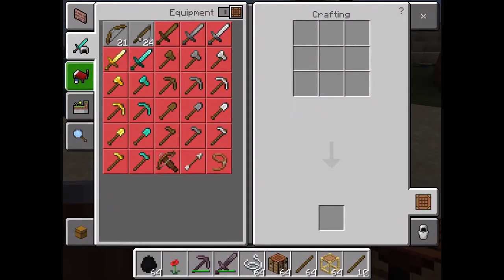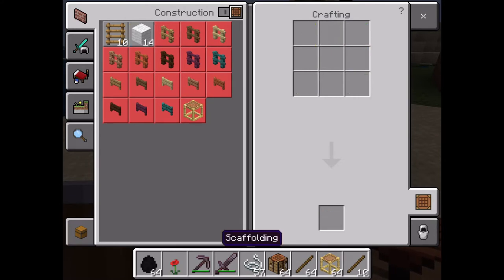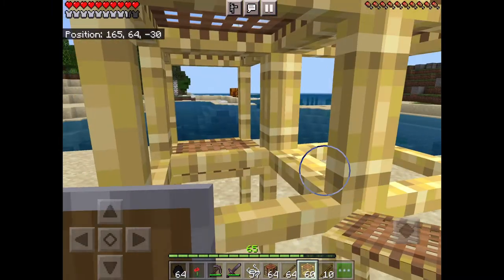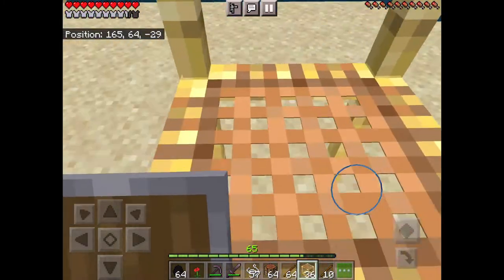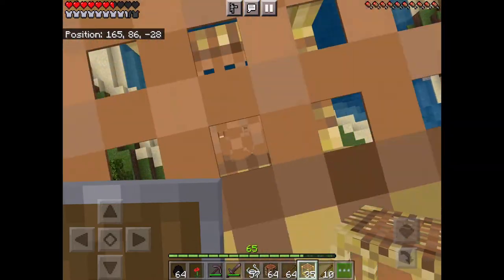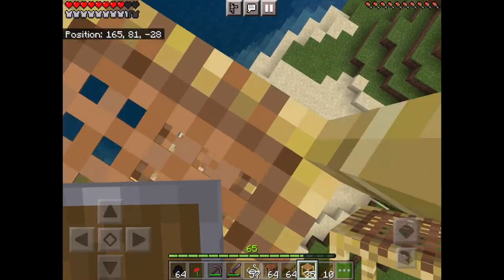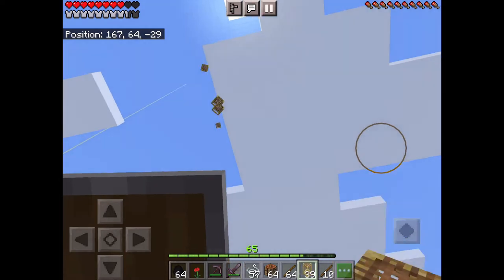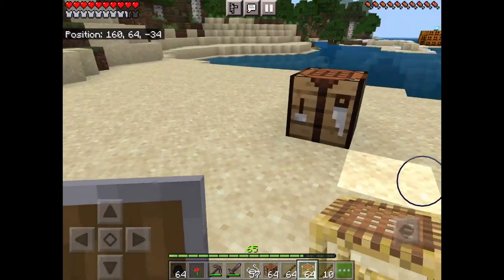(How to use a scaffold) in Minecraft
Skyythegamer01

Akthegamer02